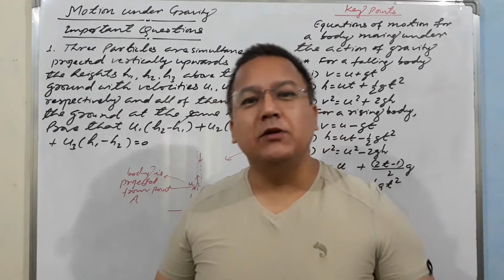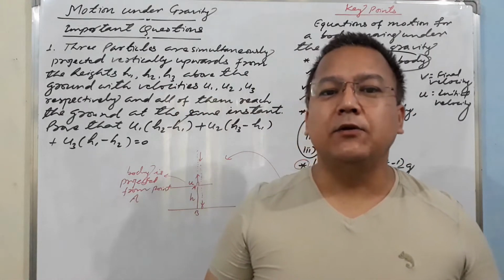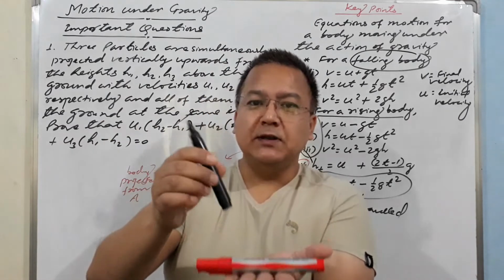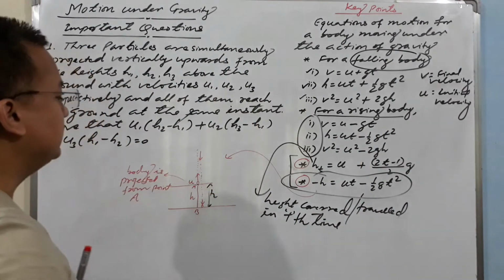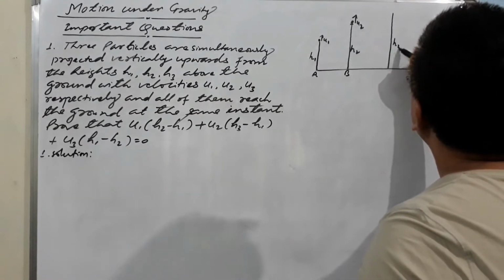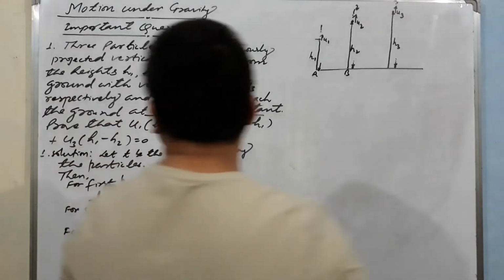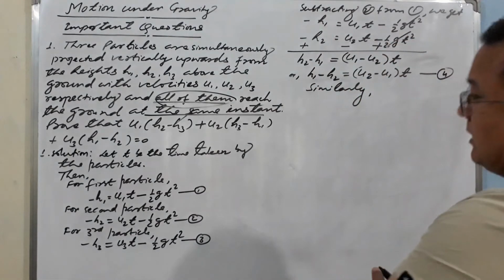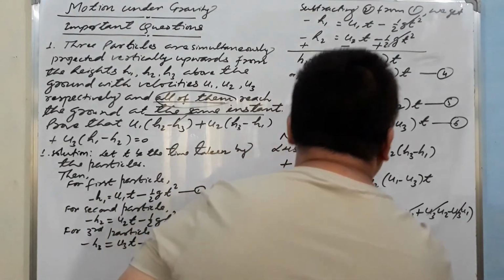Motion Under Gravity | Important Questions | Equations of Motion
Motion Under Gravity:
In this tutorial video, Important question of Motion under gravity and the key points needed to crack down questions are explained!!!